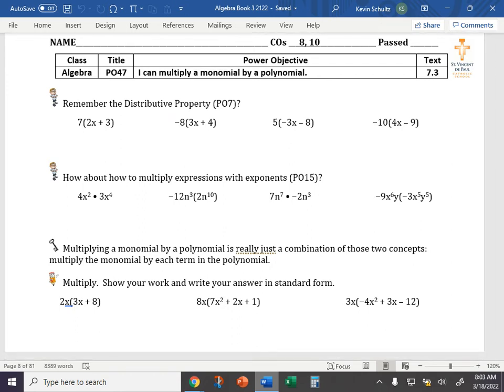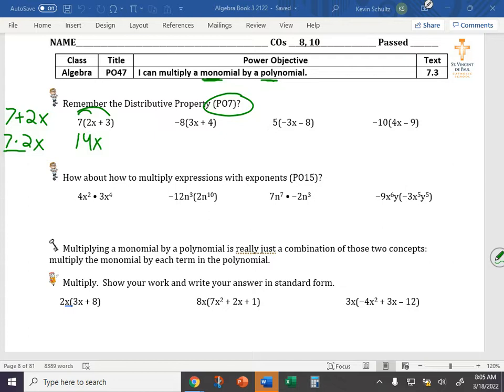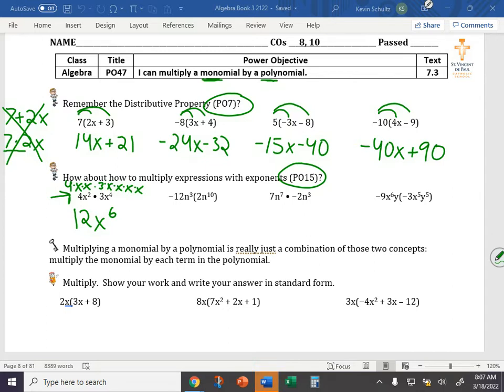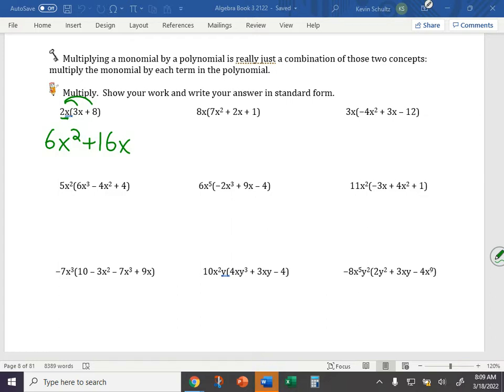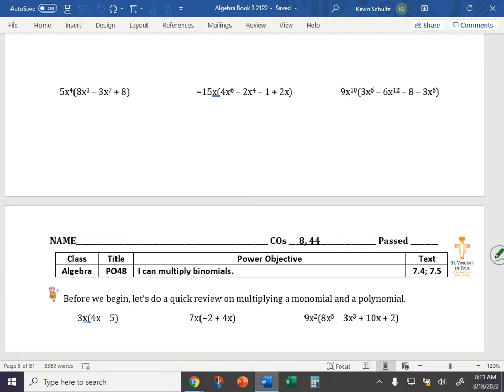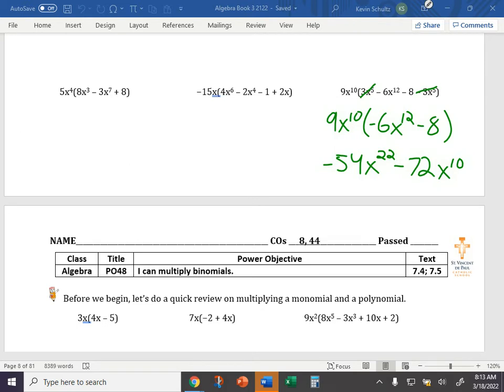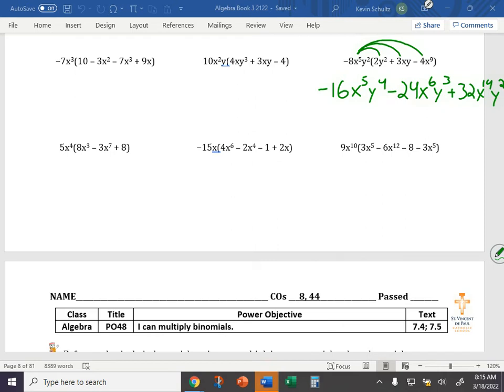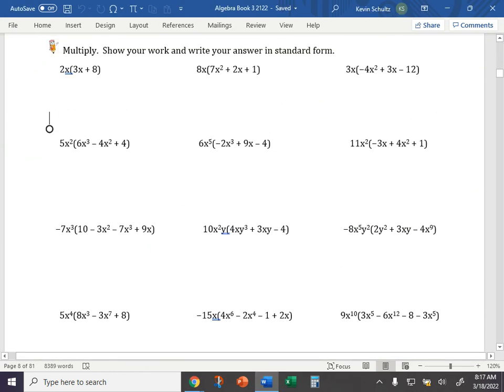Algebra 3/18/22 PO47...Multiplying a Monomial by a Polynomial